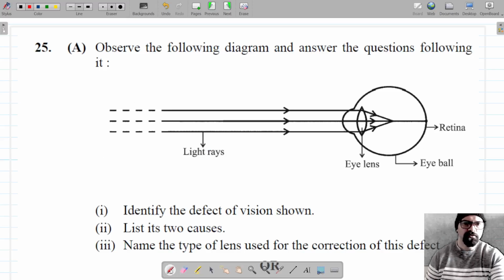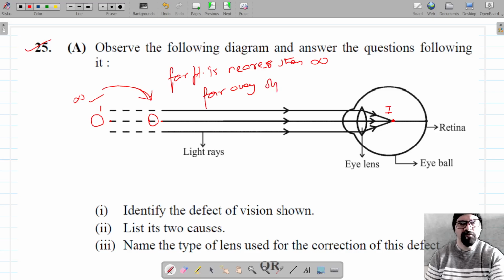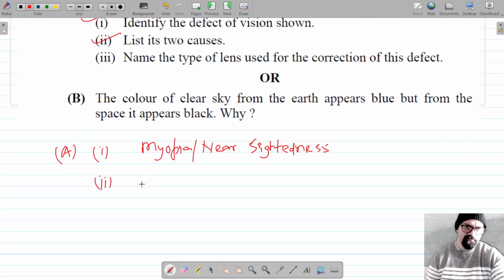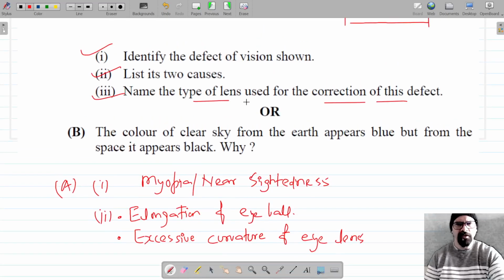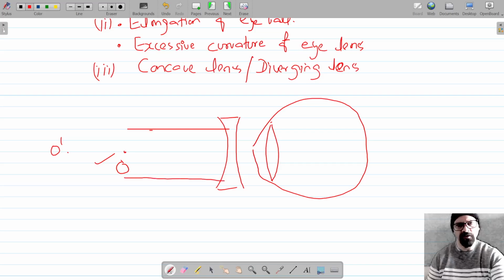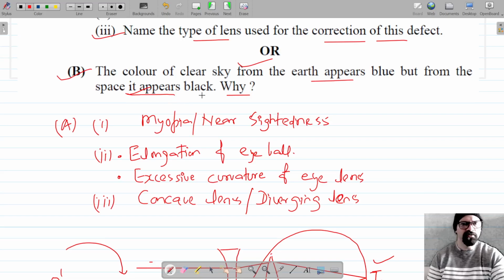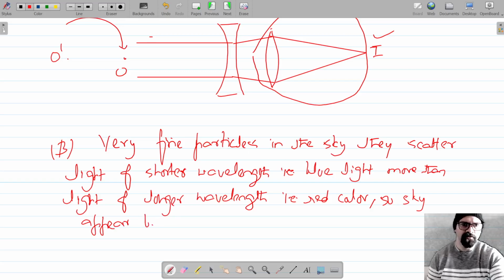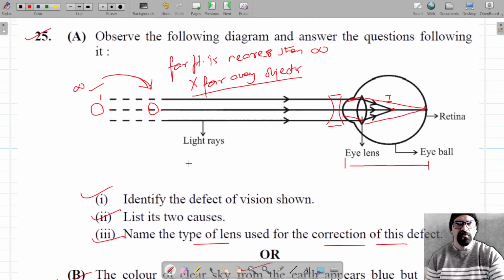Observe the following diagram and answer the questions following it: (i) Identify the defect of visi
Observe the following diagram and answer the questions following it: (i) Identify the defect of vision as shown. (ii) List its two causes. (iii) Name the type of lens used for the correction for this defect.
OR
The color of clear sky from the earth appears blue from the space it appears black. Why?